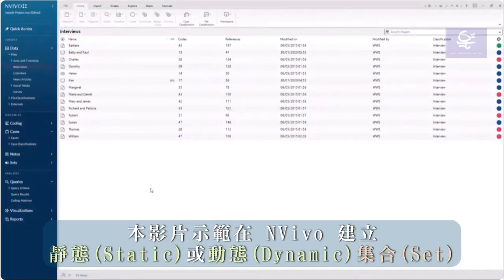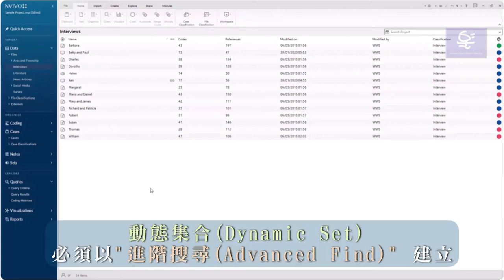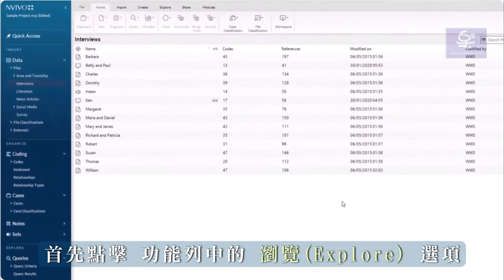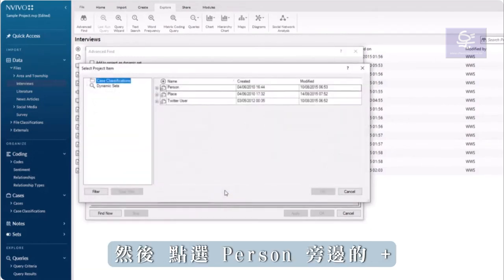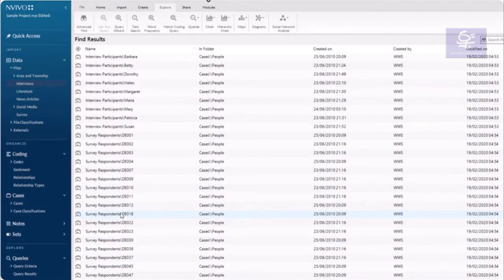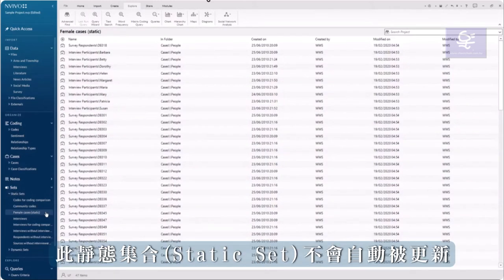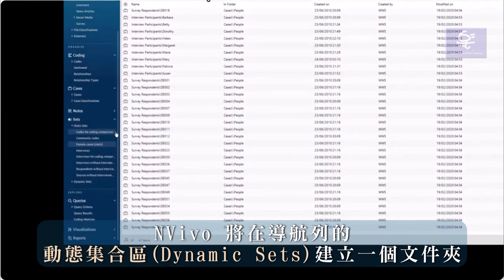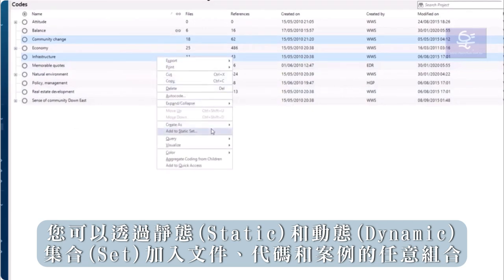NVivo 14 如何 建立 集合 ?